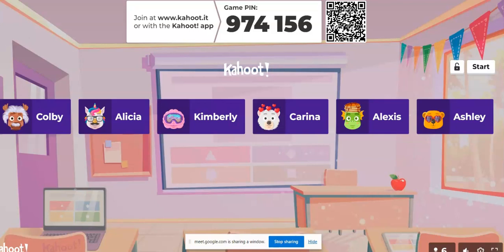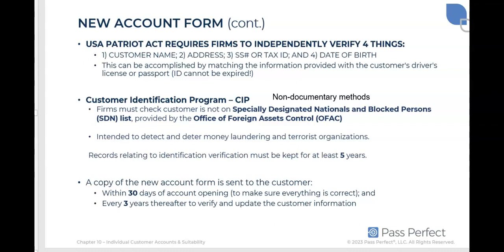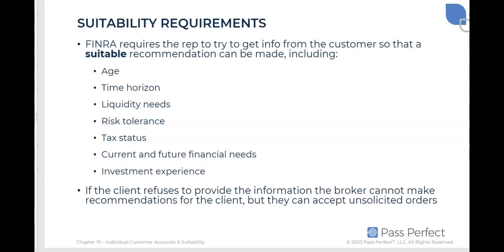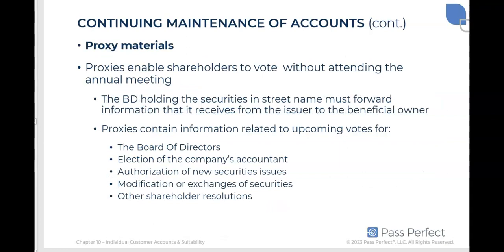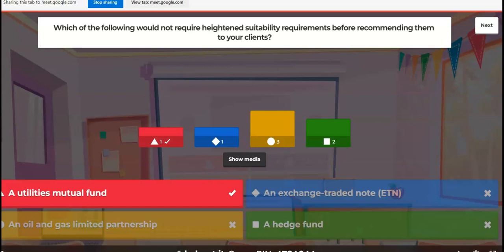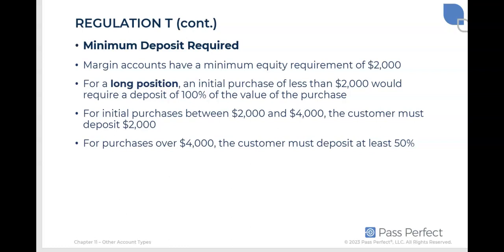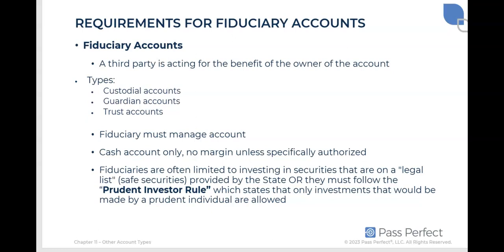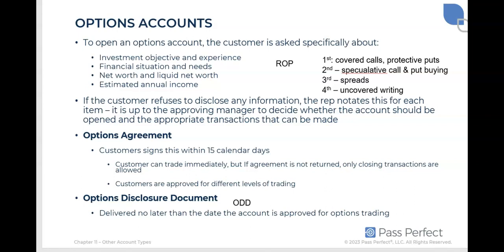SIE review Day 10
GBS261 class, 25 September 2023.